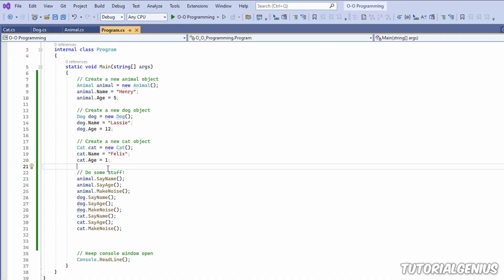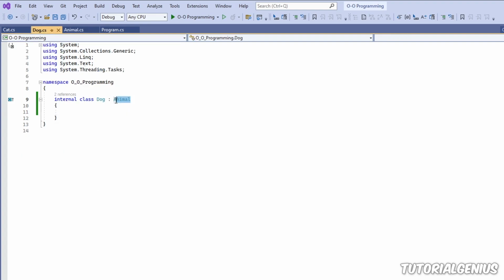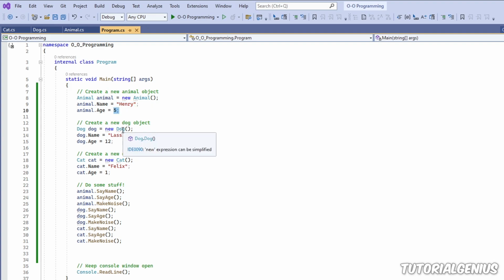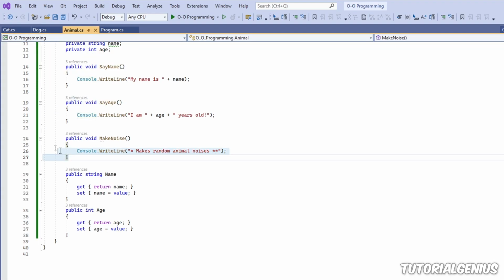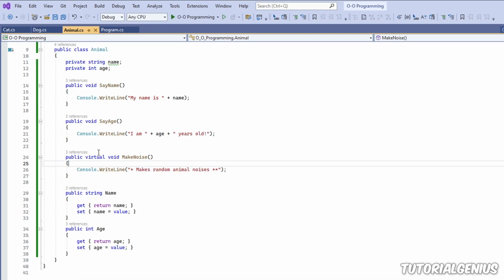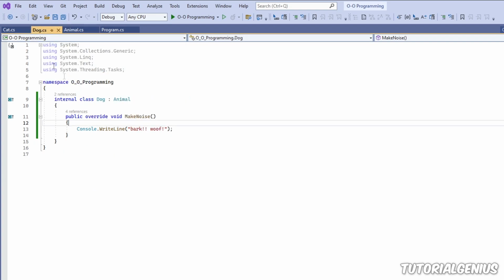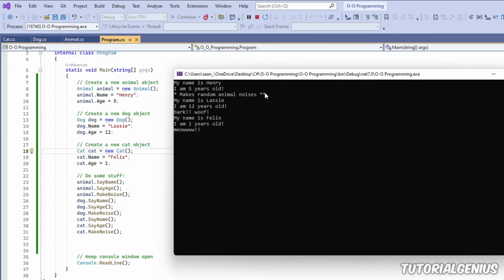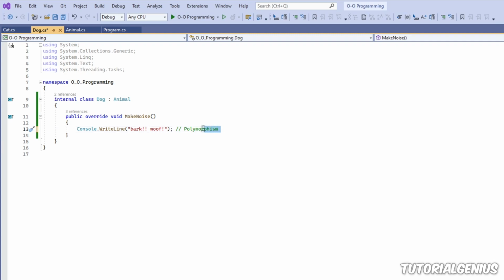9-7. Method Overriding (Polymorphism) | C# Programming for Absolute Beginners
Topics covered in this lesson:
- Learn all about method overriding! This is an example of Polymorphic behaviour! Just like method overloading!

Video Title: 9-7. Method Overriding (Polymorphism) | C# Programming for Absolute Beginners

-- GinkoSolutions.com